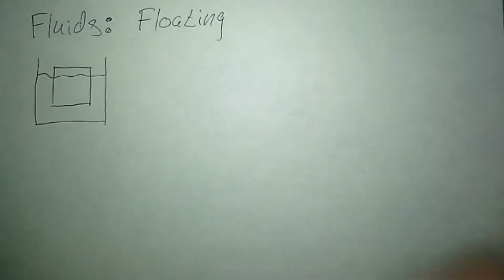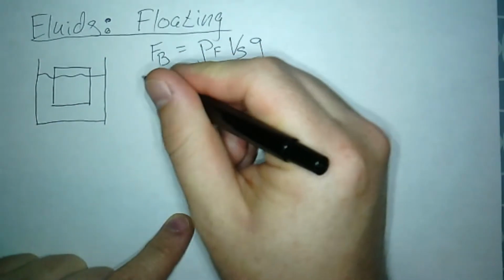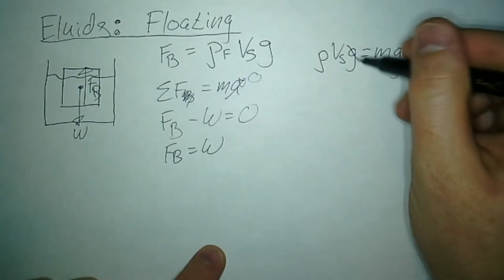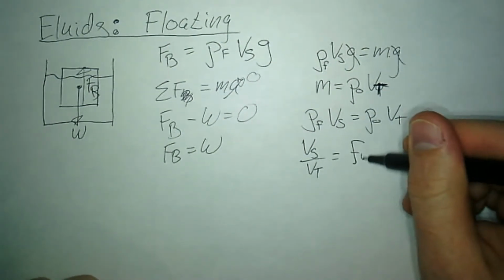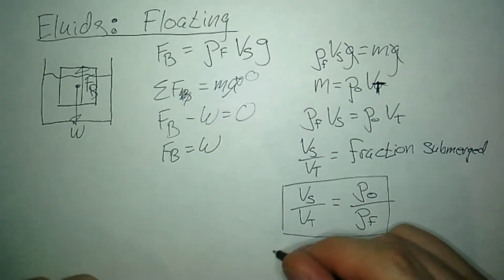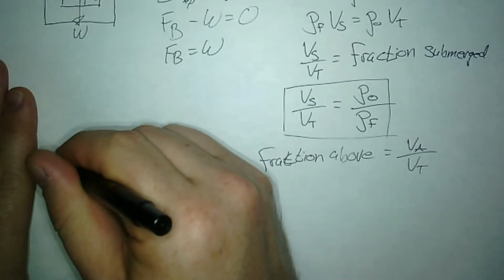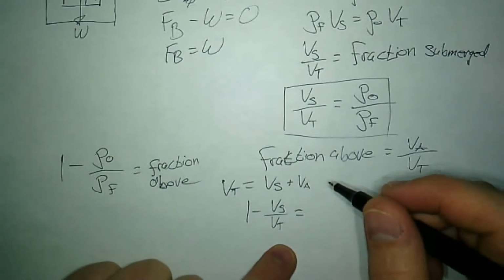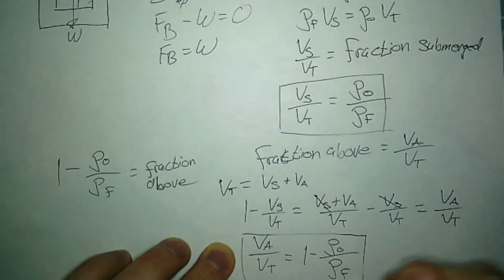Fluids: Floating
We learn about how to determine how much of a floating object is above or below the water based on density.